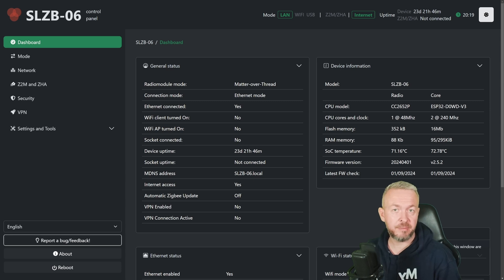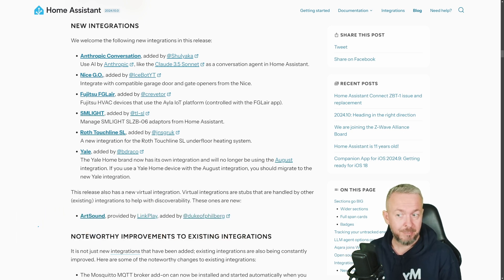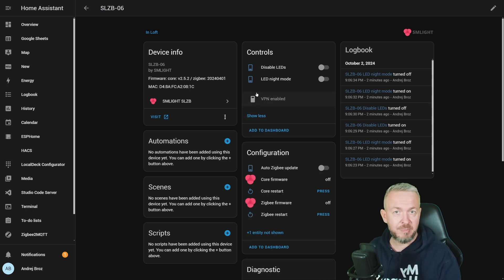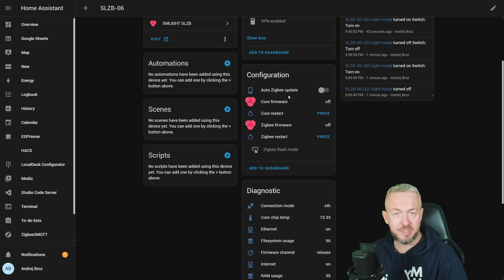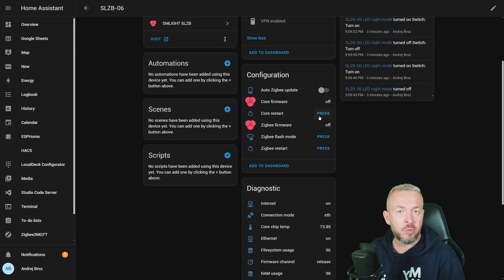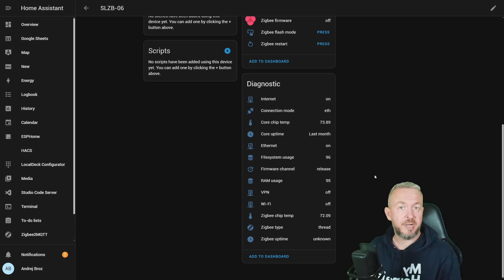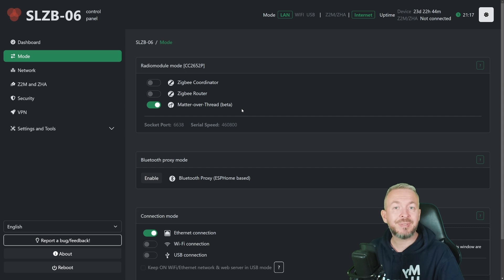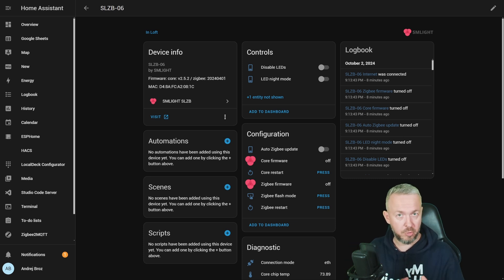Home Assistant SLZB-06 SMLight integration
Home Assistant 2024.10 has brought a lot of new things, but it also improved at one integrtion we will be looking today. And that's SMLight integration for SLZB-06 Zigbee/Thread coordinators for your Zigbee network.

00:00 - Intro
00:41 - SLZB-06 integration in 2024.9
01:33 - Updated integration of SLZB-06
06:16 - Automation ideas
08:36 - Final thoughts

Have fun!
Bearded Tinker
👕☕Awesome merchandise? Sure - here it is!
📣Follow me on other platforms📣